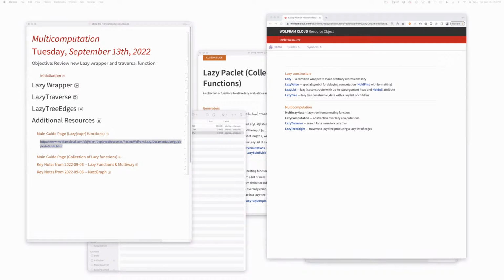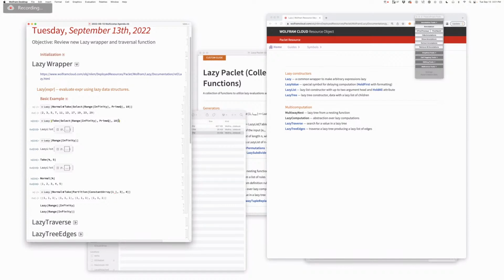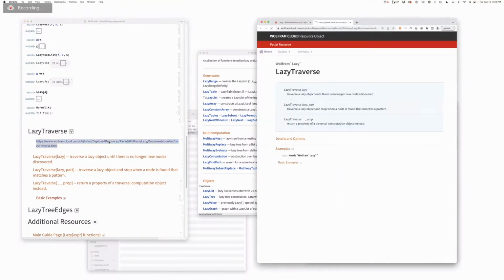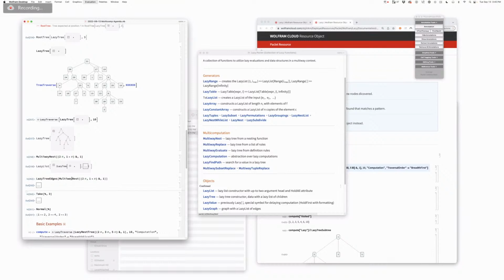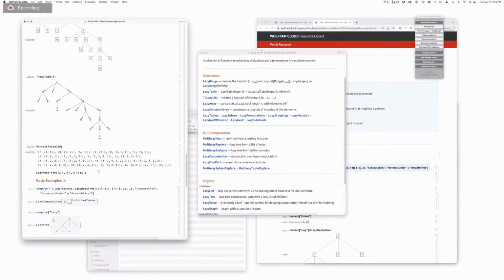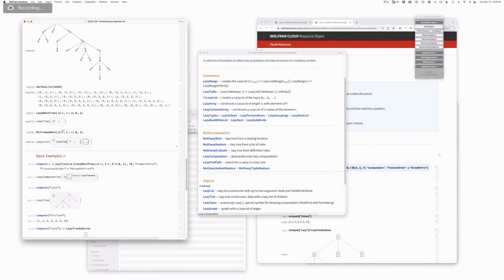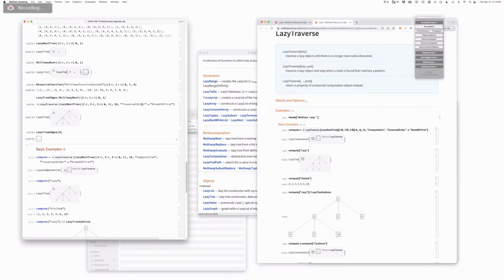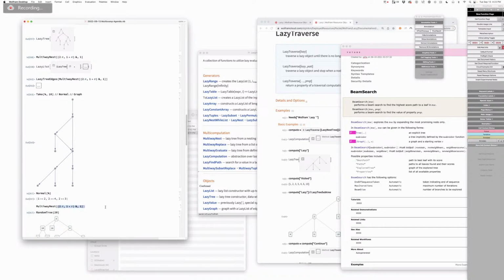Research Working Session: Tuesday, September 13, 2022 [Multicomputation]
This a research session on Multicomputation. If you'd like to contribute to the discussion in future episodes, you can participate through this YouTube channel or through the official Twitch channel of Stephen Wolfram